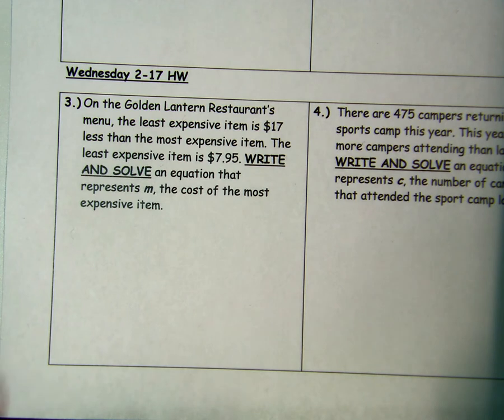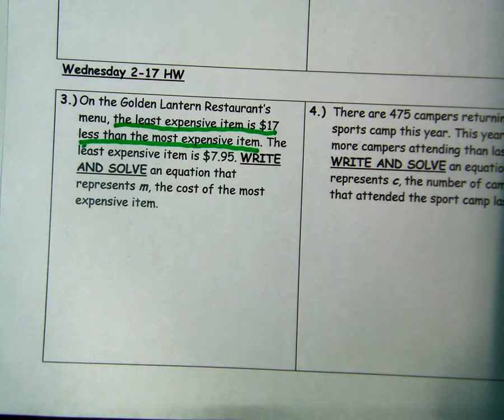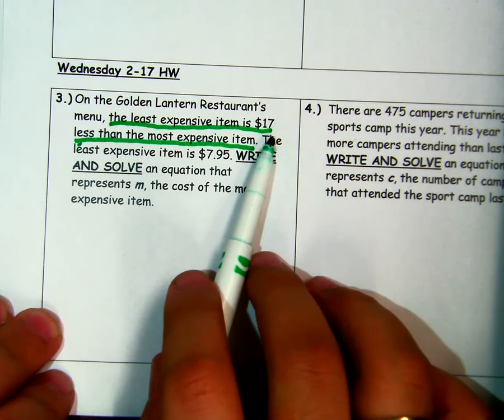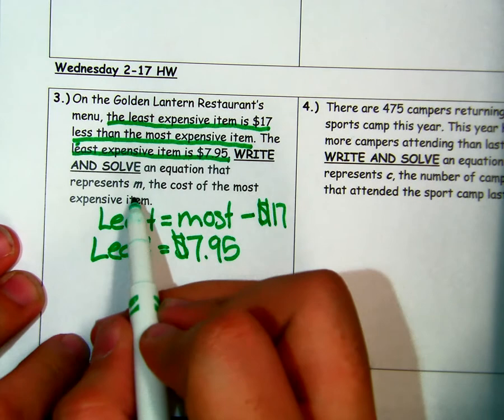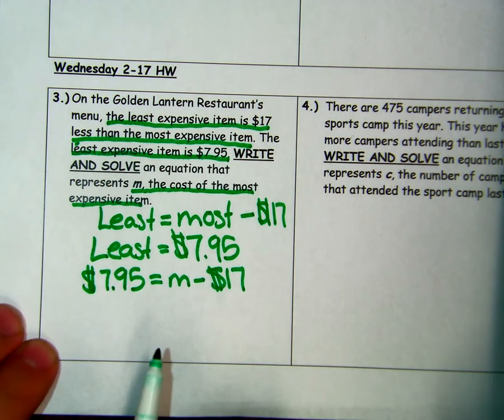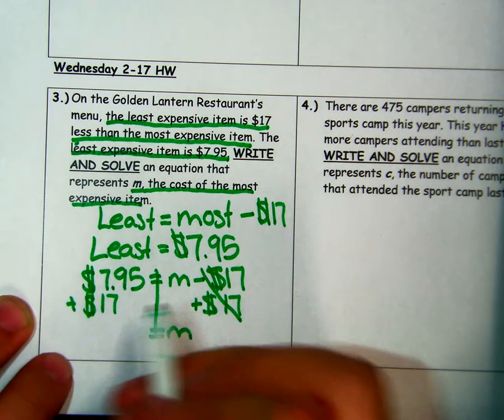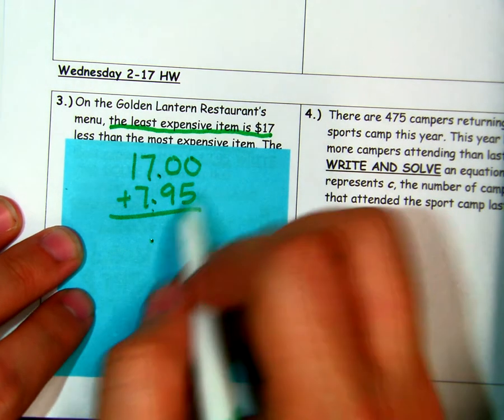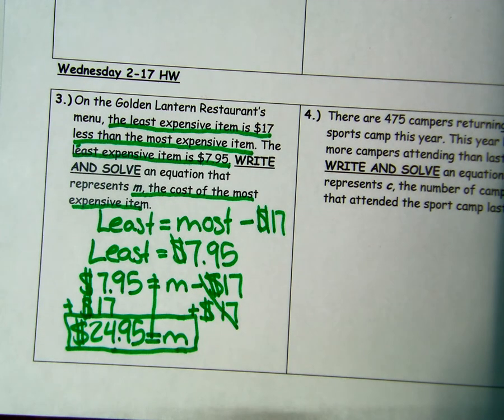Recursive Review HW February 17th